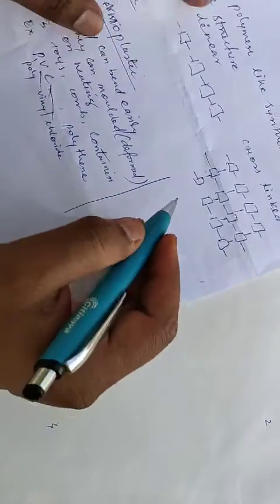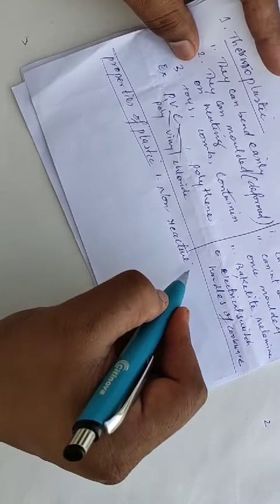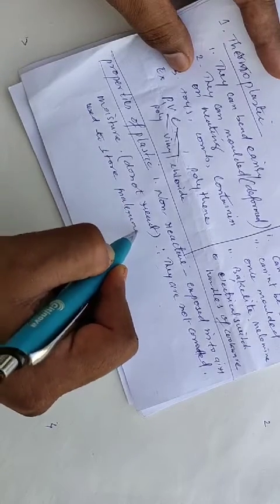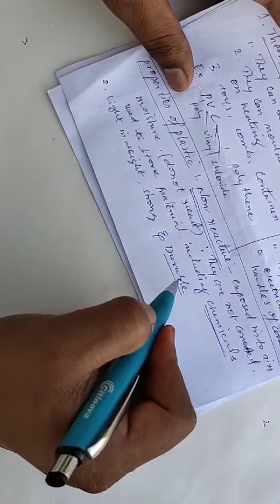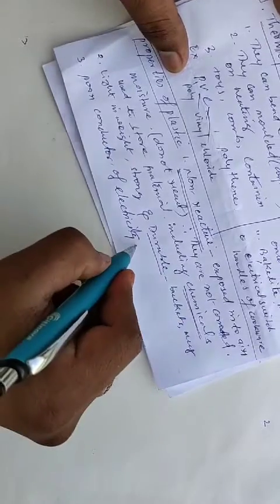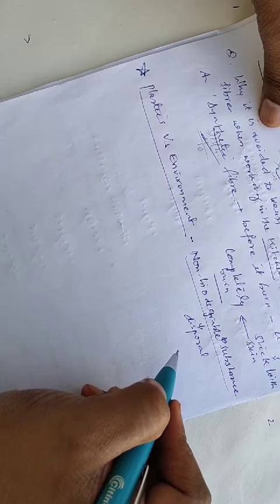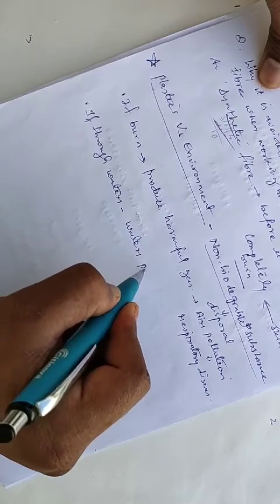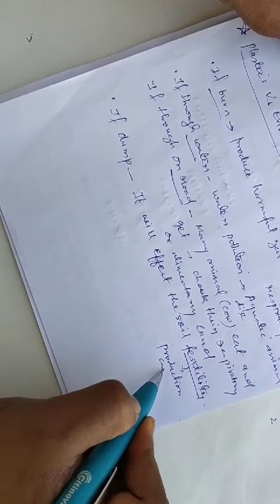Class 8 Chapter 3: Plastics , characteristics, properties, disposal of plastics, 4Rs principle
Plastics, characteristics of plastics, properties of plastics, harmful effect of plastics on environment, biodegradable and non biodegradable, thermosetting plastics n thermoplastic.